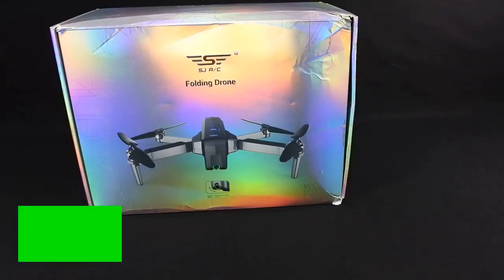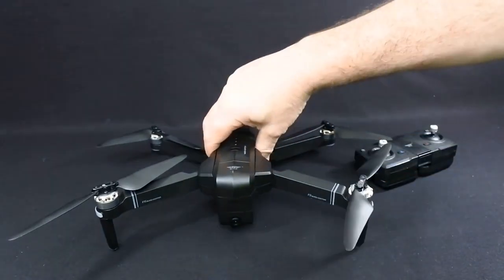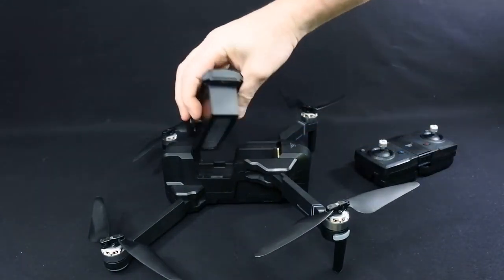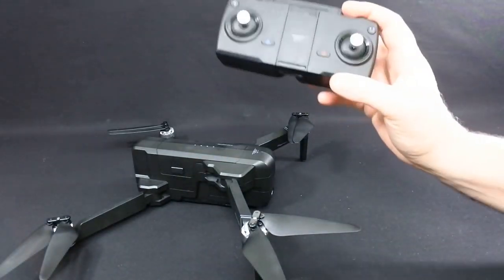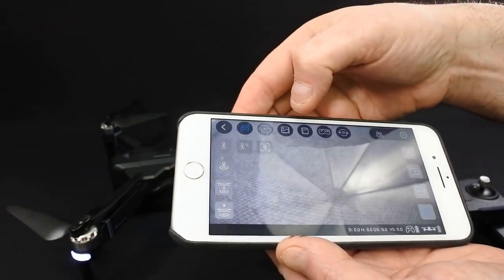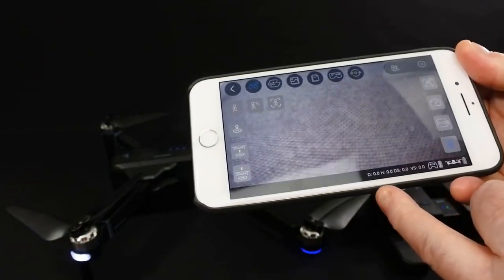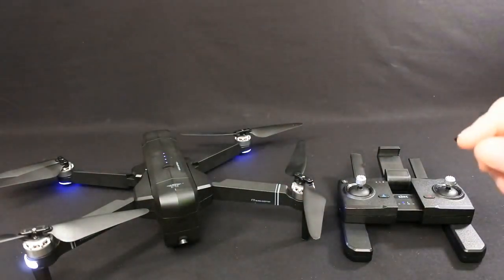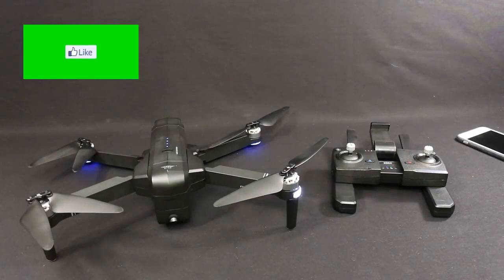SJRC F11 Foldable Brushless RC Drone Quadcopter Review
Checkout SJRC F11 Foldable Brushless RC Drone on Amazon

Description :

    ❤️ Advanced 5G WiFi 1080P HD Camera: The upgraded camera with 120° FOV (field of view) lens gives a panoramic view for recording your unforgettable moment. 5G wifi transmission ensures high-quality real time video - ideals for selfie.

    ❤️ Gesture photo/video: you will break the old way of taking photo and find the fresh new thing by make gestures to record your beauty.(within the range of 1-3m); Orbit mode: Orbit mode let the drone fly in a circle around a set waypoint and make sure you will get panorama pictures and video.

    ❤️ Simple control: Altitude Hold and One Key Takeoff and Landing for easier operation, easy to control, perfect for beginners; Track and recall the drone: Click on the GPS signal icon three times, open the map interface, the map shows the final distance of the aircraft, longitude and latitude position.

    ❤️ Functions: 5G Wifi FPV, 1080P camera, App control flight, GPS auto return, follow me, altitude mode, user-defined flight plan, orbit mode, hand gesture shooting, Photo/video share, one key takeoff/landing

    ❤️ Package Included: 1 x RC Quadcopter, 1 x Remote Controller, 1 x 11.1V 2500mAh Battery, 1 x Charger, 1 x User Manual

1. Holy Stone HS110D Drone for Beginners
2. DJI Mavic 2 Pro
3. Holy Stone HS100G Drone with 1080p FHD Camera 5G FPV Live Video and GPS Return Home Function
4. Potensic GPS FPV RC Drone, D80 with 1080P Camera Live Video and GPS Return Home
5. DJI Mavic Air Quadcopter with Remote Controller
6. Holy Stone HS100 Drone with 1080p HD Camera FPV Live Video RC Quadcopter
7. Tello Drone Quadcopter Elite Combo with 3 Batteries
8. HOBBYTIGER H301S Ranger Drone with Camera Live Video and GPS Return Home
9. DJI Spark with Remote Control Combo
10. Potensic Dual GPS FPV RC Drone, 1080P Camera Live Video and GPS Return Home Quadcopter

1. Drones FPV with HD Camera Live Video
2. DJI Spark Portable Mini Drone Quadcopter
3. ARRIS C250 V2 250mm RC Quadcopter FPV Racing Drone
4. ARRIS X220 220mm RTF with Radiolink AT9S Transmitter + Flycolor
5. DJI Spark, Mini Drone

1. Drone with Camera, Potensic RC Quadcopter 720P HD Live Video 5.8Ghz
2. Drones with Camera and GPS – B2C Specter MJX Bugs 2 Drone Quadcopter
3. XFUNY MJX B5W Bugs 5W RC Quadcopter 1080P 5G WiFi Camera Live Video 2.4GHz Remote Control
4. ElementDigital Drone with Camera MJX Bugs B3H 2.4G 6-Axis Gyro App Operation FPV Drone
5. Hubsan H501S X4 BRUSHELESS FPV Quadcopter Drone 1080p Camera GPS Automatic Return